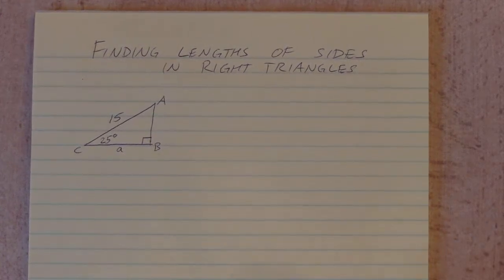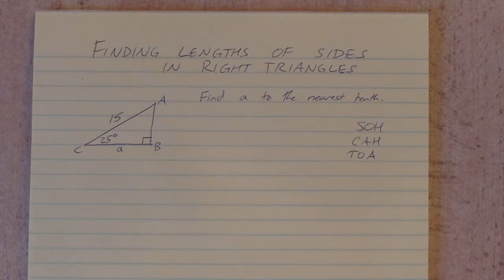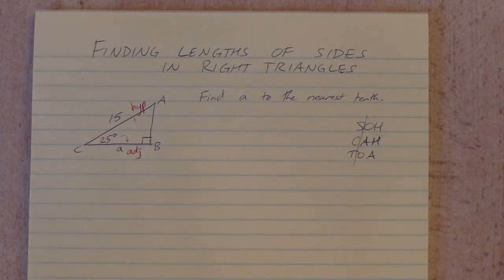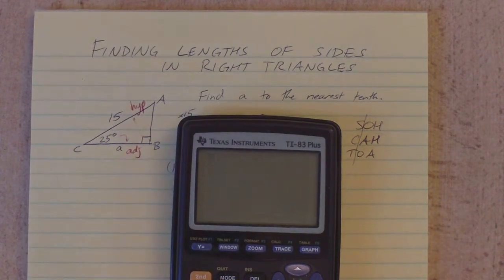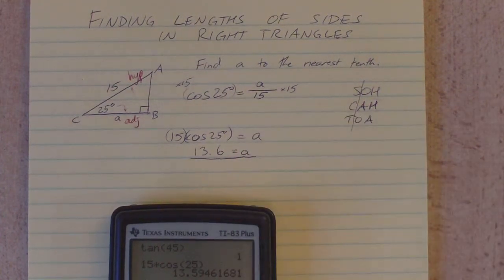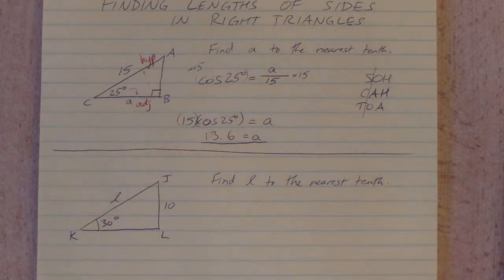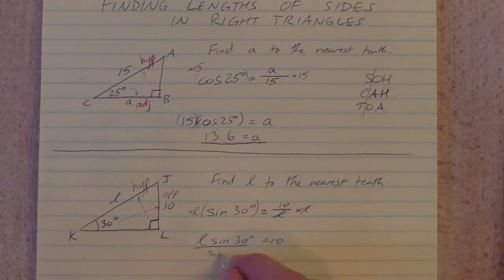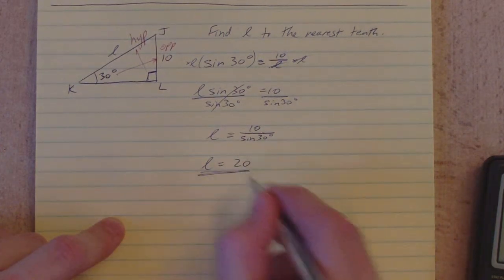Finding Sides in Right Triangles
Using the sine, cosine, and tangent ratios to find the lengths of unknown sides in right triangles.